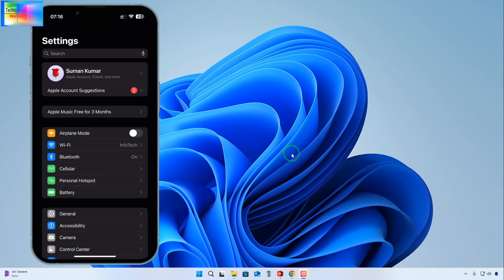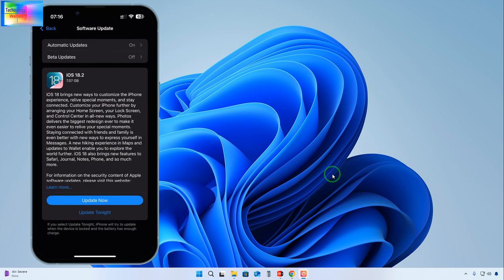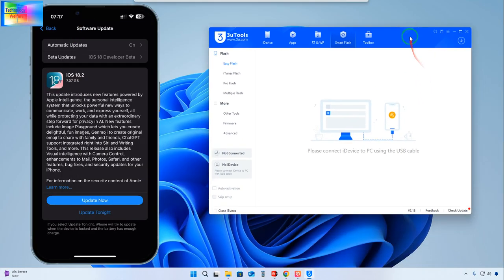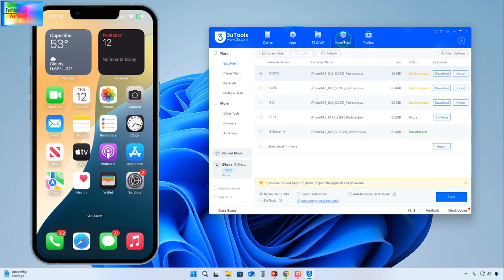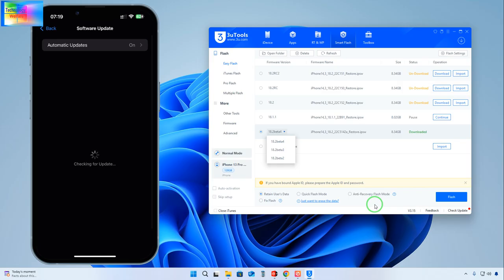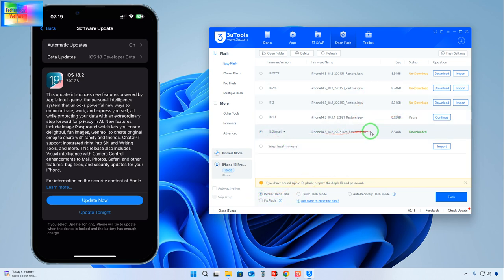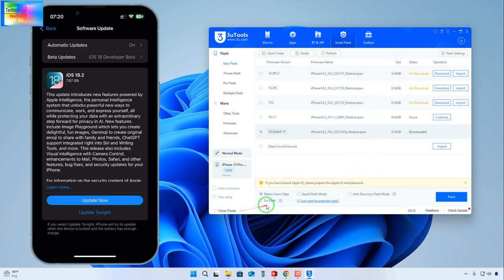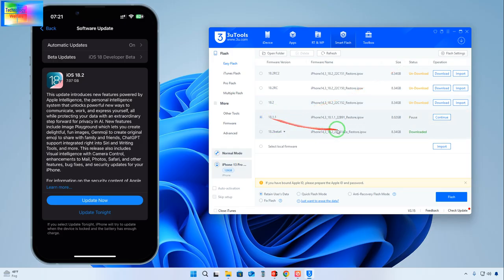How To Downgrade & Roll back iOS From Latest Updated iOS on Any iPhone Without Data Loss 2025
In this informative video, we will guide you through the process of downgrading and rolling back your iOS to a previous version on any iPhone without experiencing data loss. Whether you are facing issues with the latest update or simply prefer an earlier version, our step-by-step instructions will ensure a smooth transition. Join us as we explore the necessary tools and techniques to achieve this safely and effectively.
 Technology Welfare Queries
How to downgrade from iOS 18 to iOS 17
Downgrade iOS 14
iOS 14 downgrade
Downgrade windows 11
How to downgrade iOS 14
downgrade to iOS 13
How to downgrade iOS 14 to How to downgrade iOS 18 to 17
How to downgrade iOS 14 beta
Downgrade Samsung iPhone
Downgrade iOS 14 to iOS 13